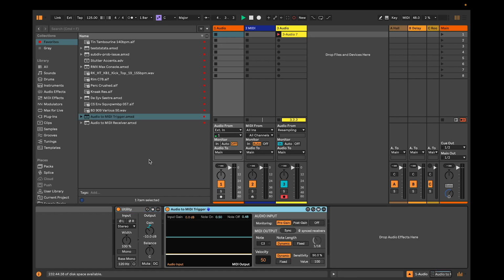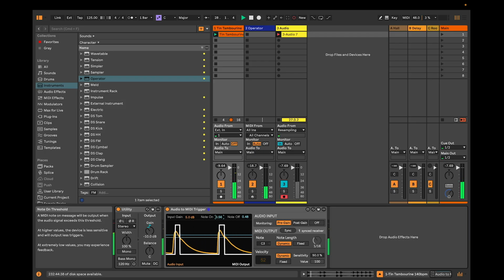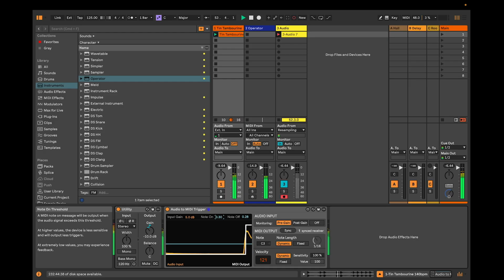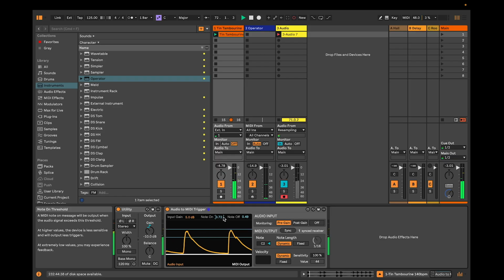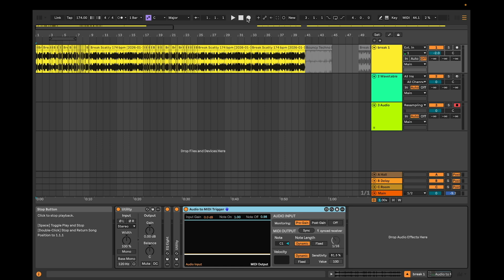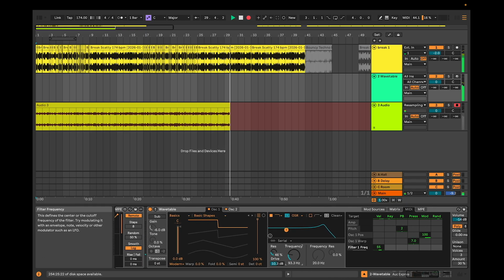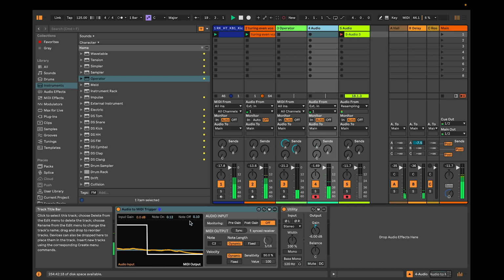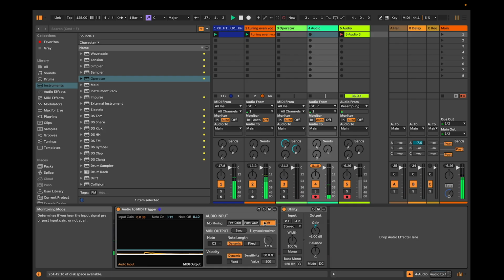Audio to MIDI Demo (Ableton / MaxForLive)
These Audio to MIDI Trigger and Audio to MIDI Receiver devices for Ableton are available here:

0:00 Intro
0:29 Setup/Controls
2:47 Raindrop Demo
3:27 Breakbeat Demo
4:31 Vocal Demo